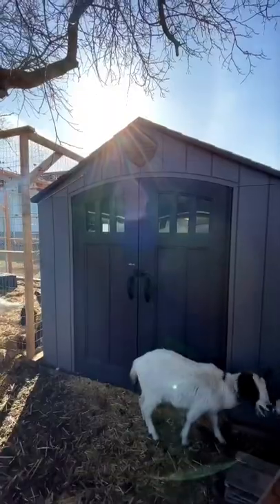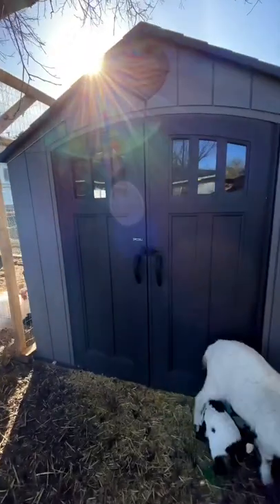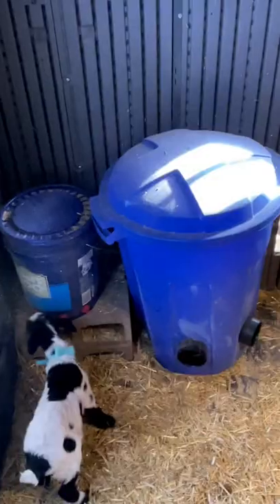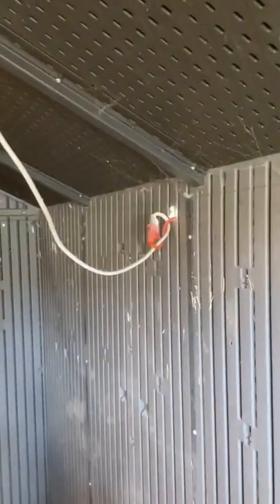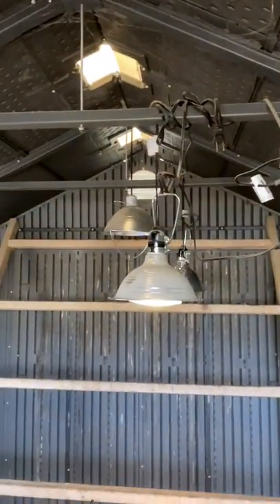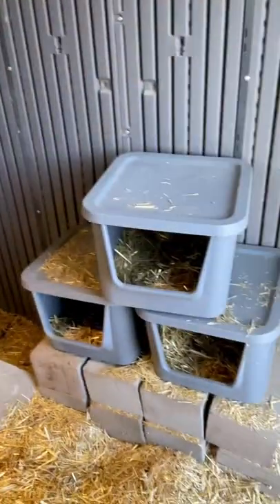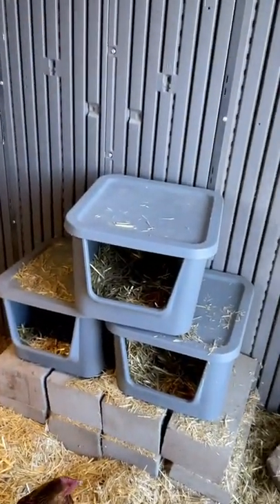CHEAP AND EASY DIY CHICKEN COOP!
Cheap and easy diy chicken coop. Don’t spend thousands buying a chicken coop, build one for cheap even if you’re not good at building things!

Gear I use:
Grow Tent

Tiktok.com/@Whitepepperfarms
Facebook.com/Whitepepperfarms